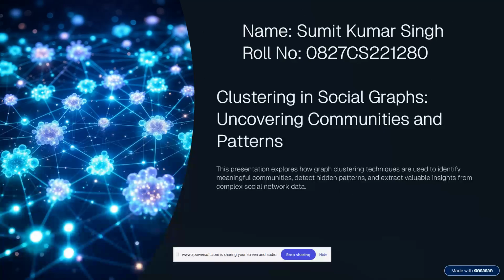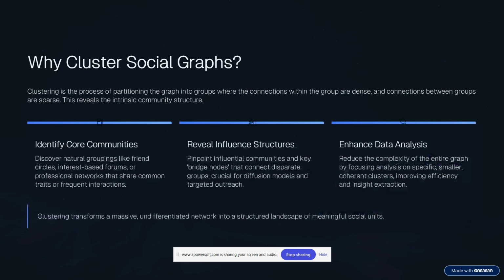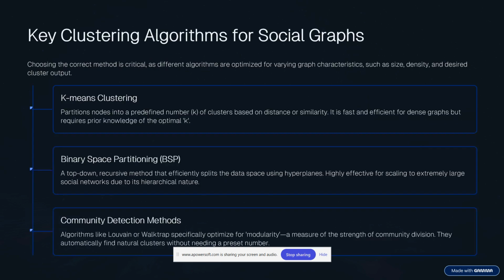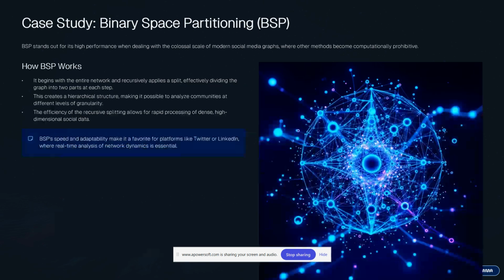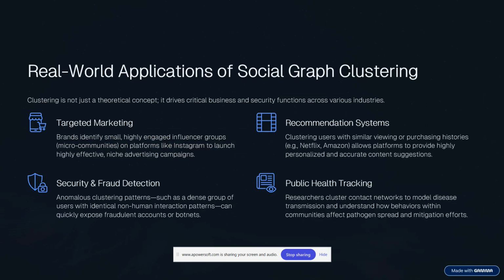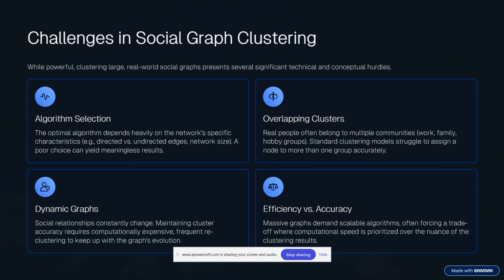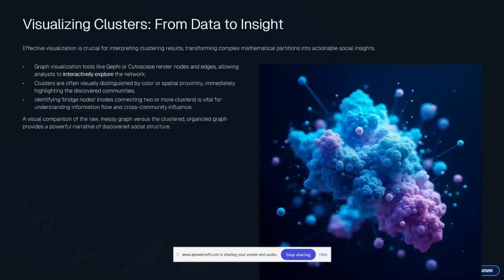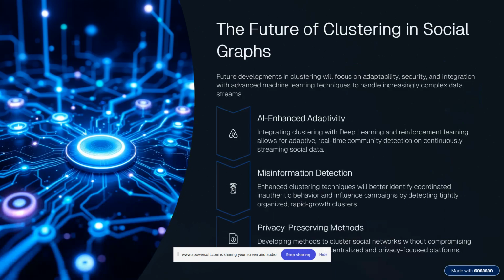Clustering in Social Graph